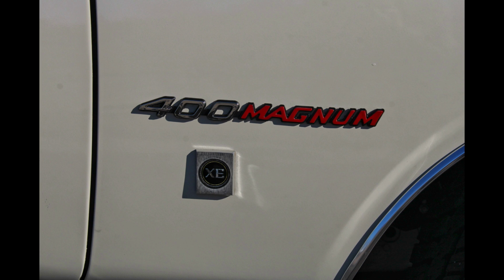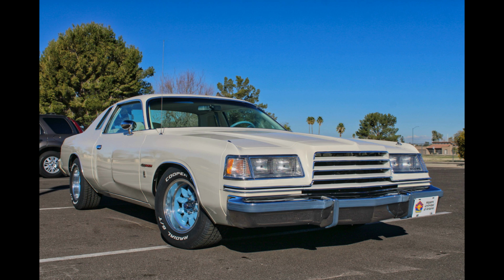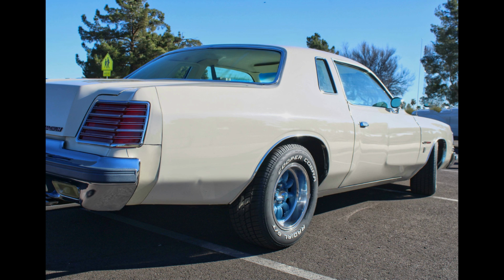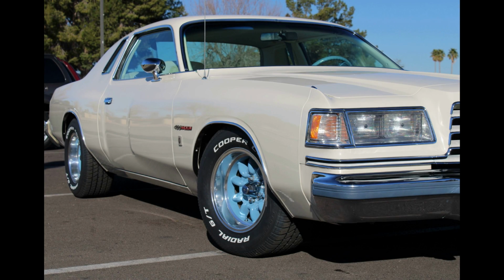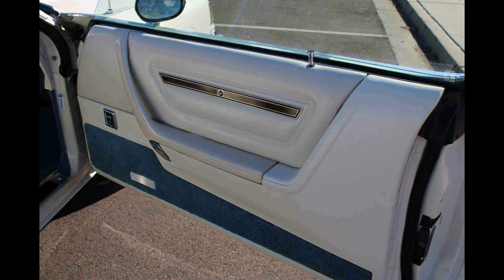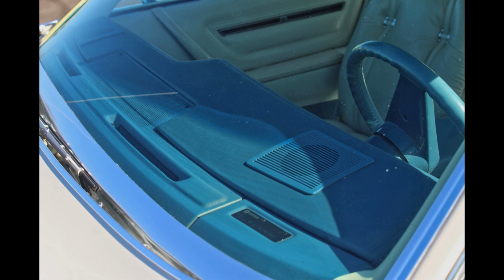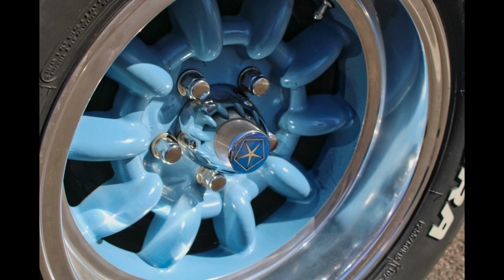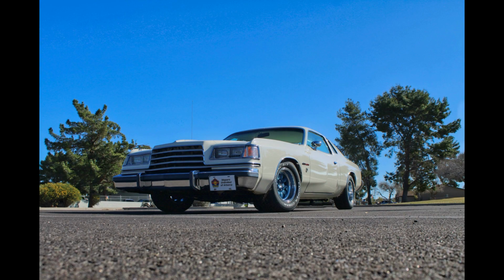If This 1978 Dodge Magnum Could Talk - "I'm a one-owner survivor with less than 10,000 miles!"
You will love this one-owner, low-mileage Mopar! Listen as her only owner, Dave Henriksen, tells you their story!  These are a classic from the Malaise era of muscle cars and this is one you rarely see!  High performance as well!
(We apologize to David for getting the incorrect spelling of his last name and have corrected it here in the description.  We try to be very accurate but missed on this one.)

IfThisCarCouldTalk